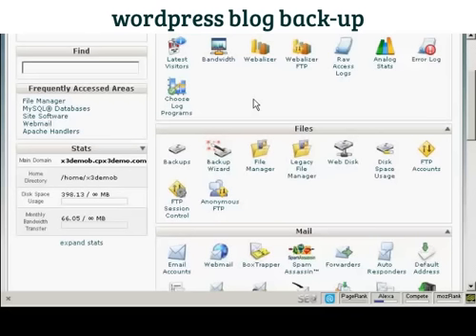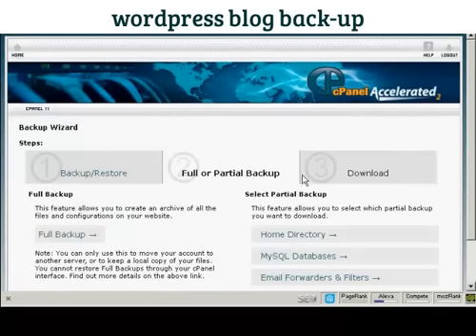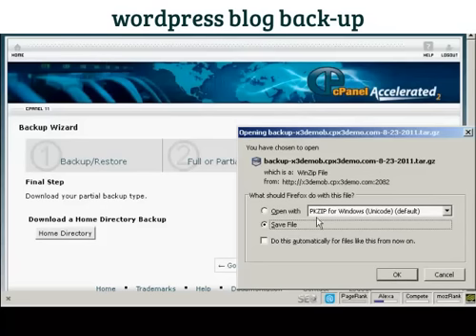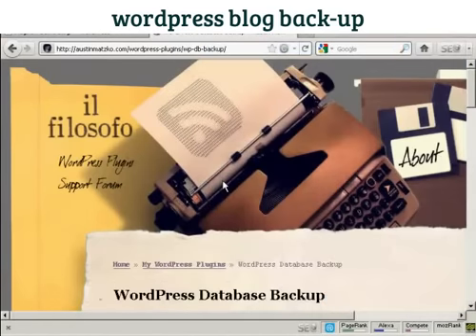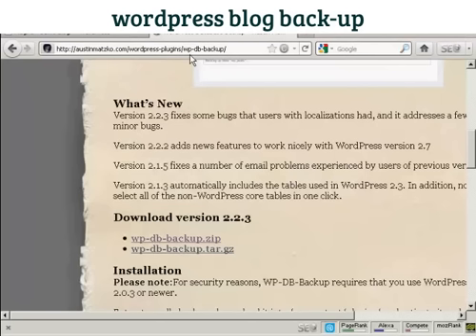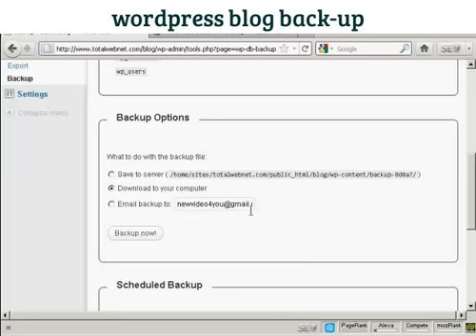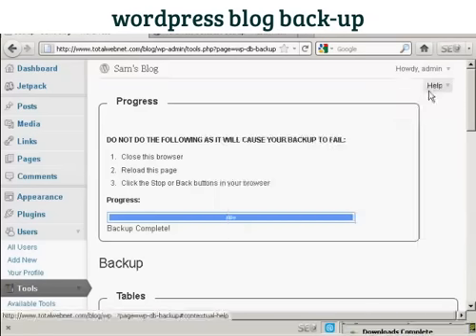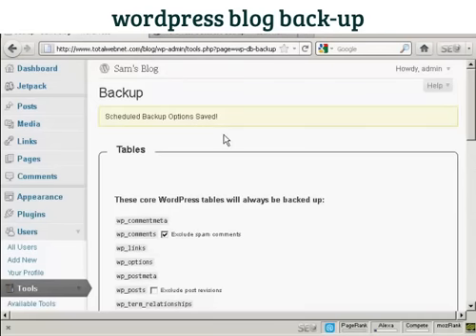Backing up your wordpress blog.